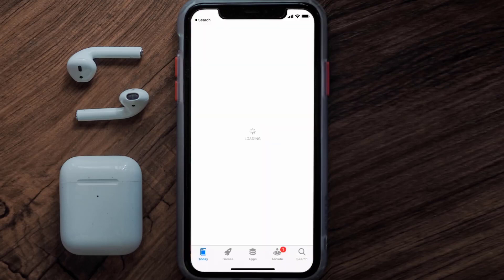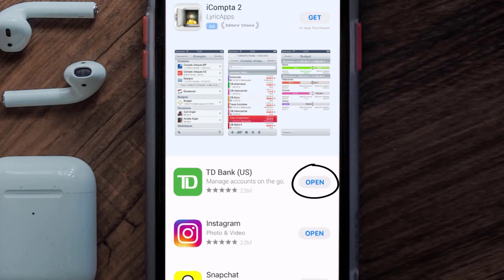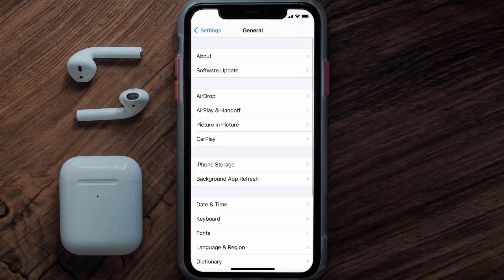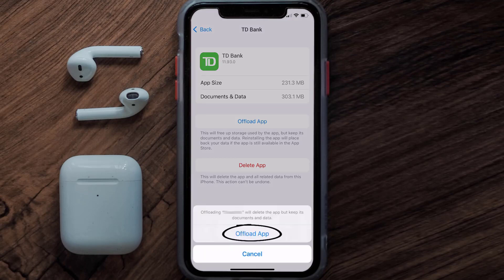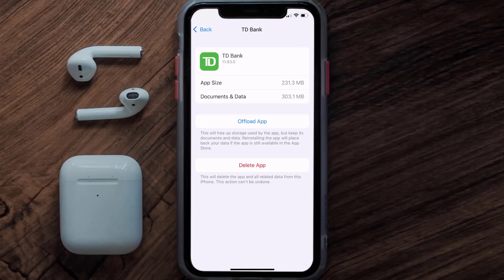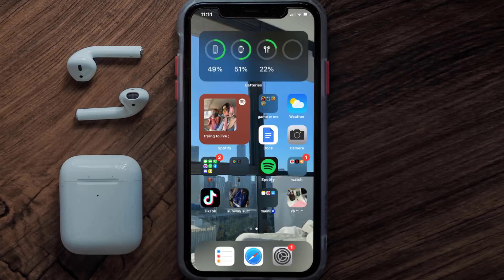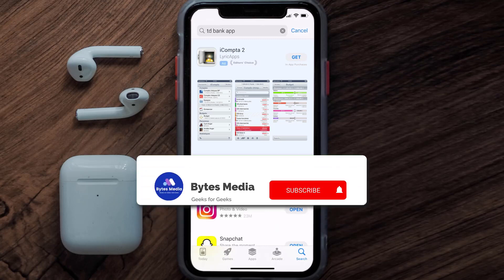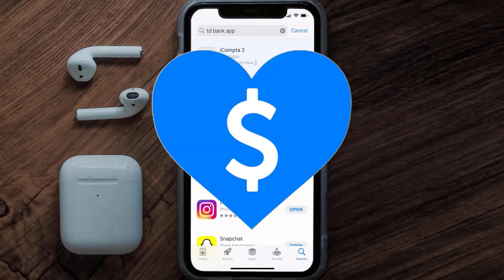TD Bank App Not Working: How to Fix TD Bank App Not Working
In this video, I'll show you How to Fix TD Bank App Not Working. This is the easiest and fastest way to Fix TD Bank App Not Working. Make sure you watch until the end of this video to find out How to Fix TD Bank App Not Working on ios. These methods work on iOS 11 as well as iOS 12, iOS 13, iOS 14, iOS 15 and iOS 16. Hope you enjoy!

Video Parts:
00:00 Intro: How to Fix TD Bank App Not Working
00:07 1.Solution: Update TD Bank App
00:27 2.Solution: Clear TD Bank App cache files
00:57 3.Solution: Delete and Reinstall TD Bank App
01:19 Outro: Ending